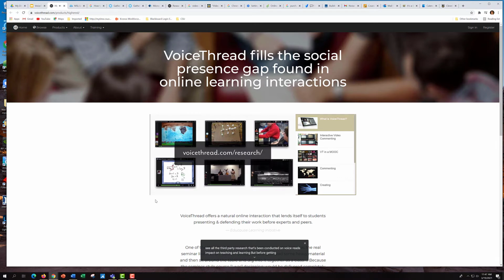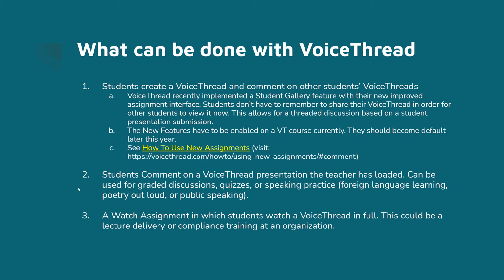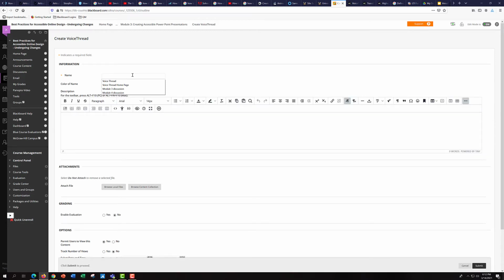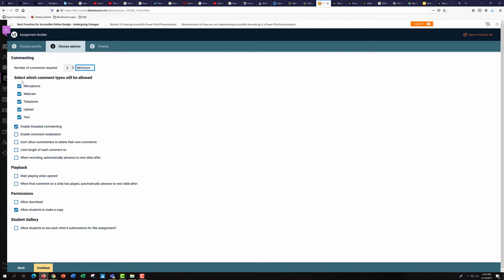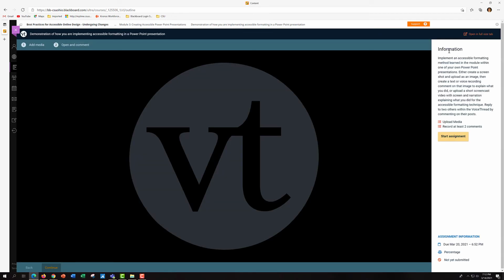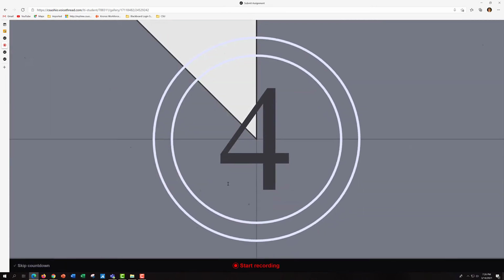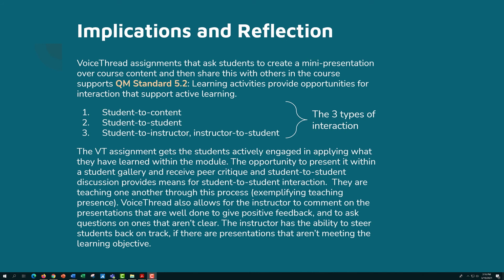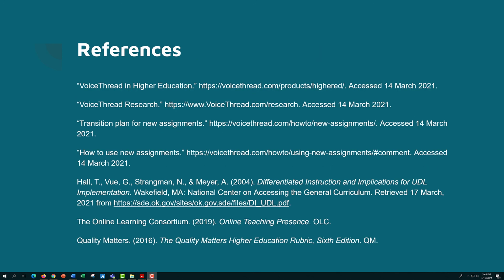VoiceThread - Online Multimedia Assignments & Discussions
Explanation of using VoiceThread for multimedia assignments.